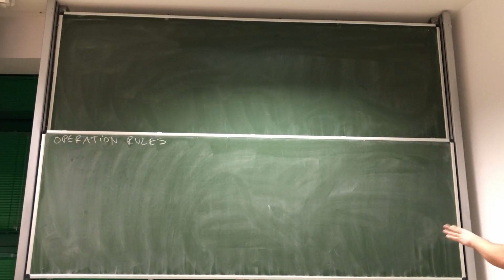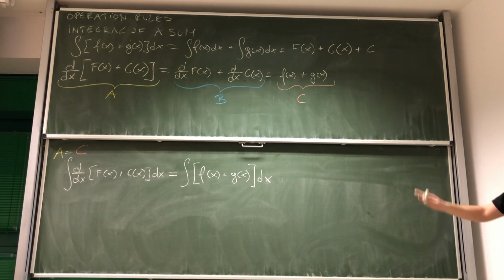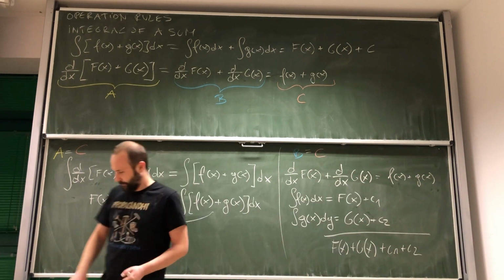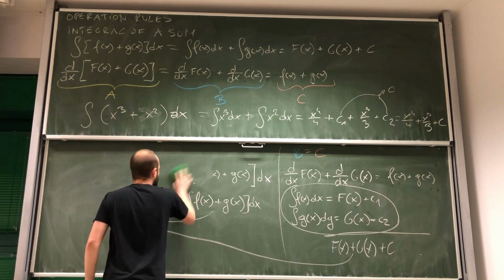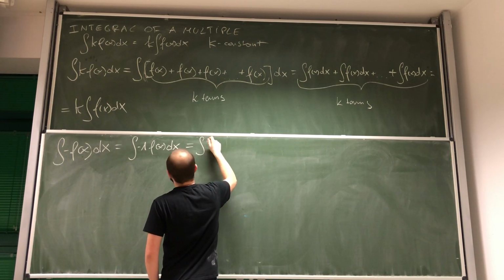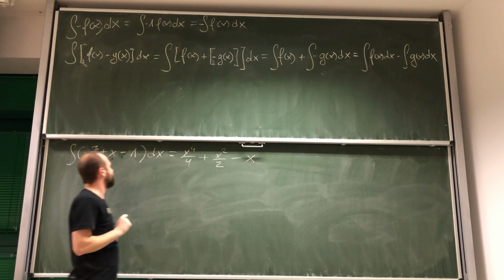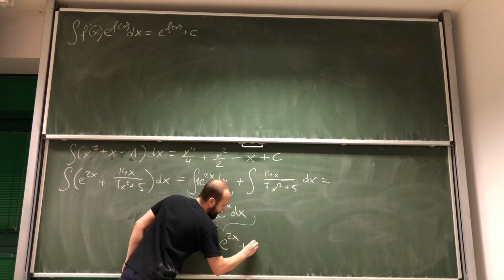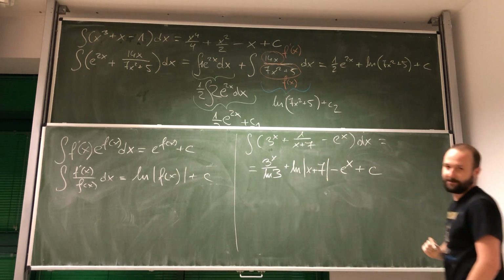48. MFM: Operation rules for integrals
The video introduces basic rules of operation on integrals: integral of a sum, integral of a difference, and  integral of a multiple. The rules are illustrated with examples.